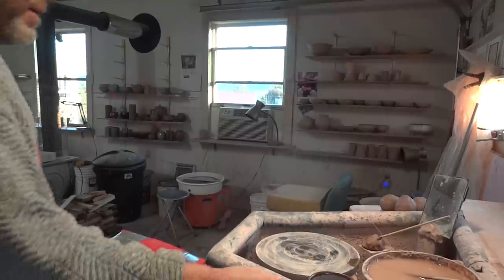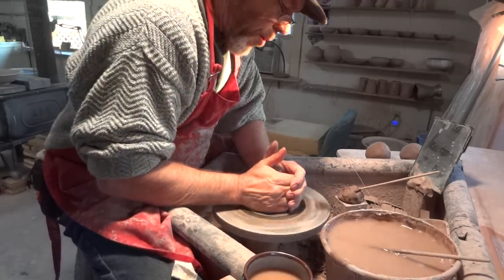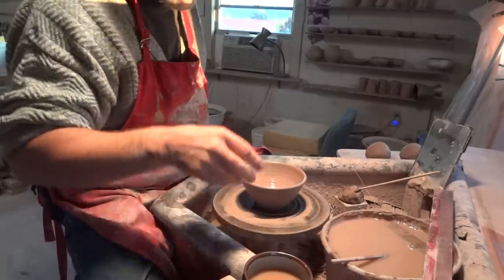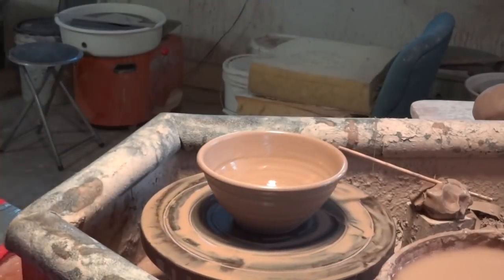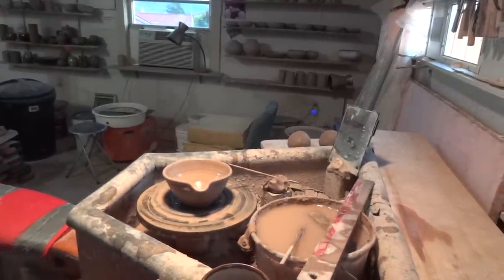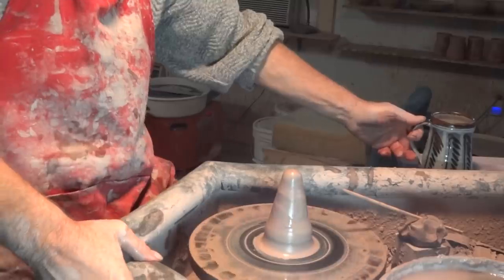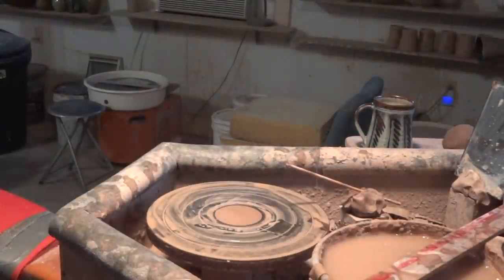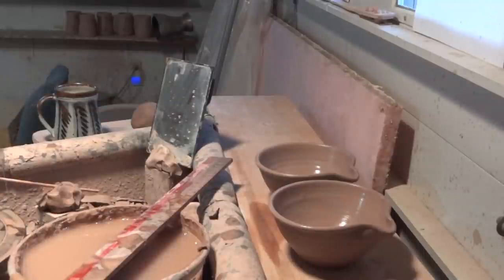Throwing a gravy / sauce boat Oct 31st 2017 with Simon Leach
Thanks for tuning in and I hope you got something from the video !